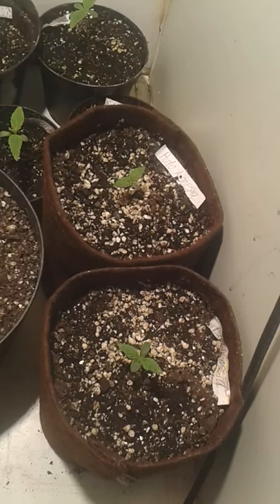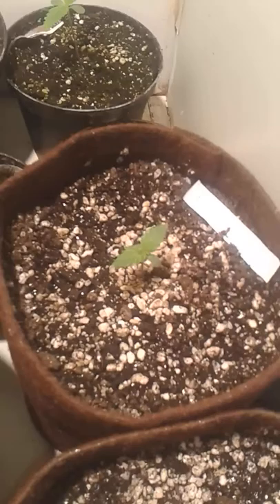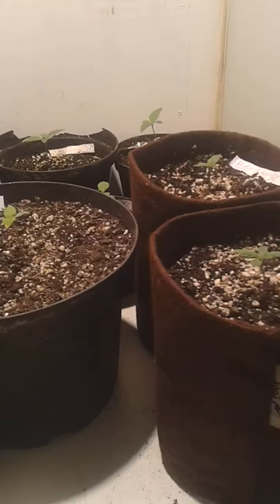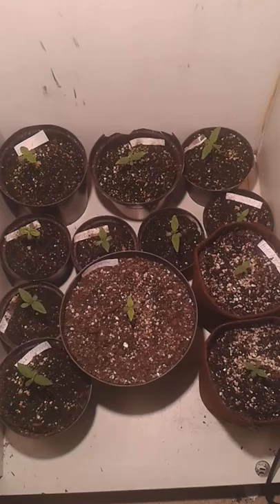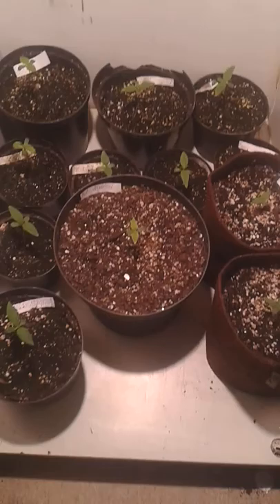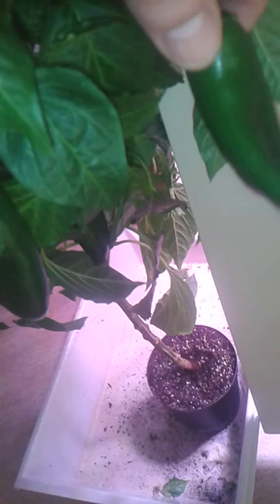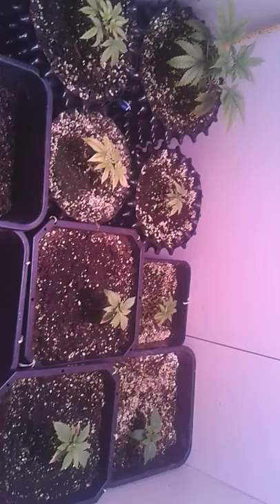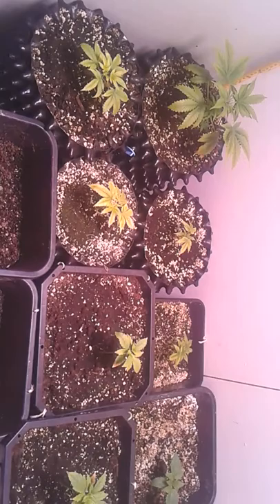Girl scout cookies,Headband OG (OG Kush x sour diesel) auto amnesia auto magnum.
New sprouts of high quality fems from my trusted seedbank since 2001 msnl. (Important notice ALL banks have haters! And if i do things wrong i dont blame the genetics! Just be sure to use a - between marijuana and seeds.nl to get the correct site. I heard marijuanaseeds.nl copied marijuana-seeds.nl and gave them a bad rep a few years ago.  Fact is that msnl has acsess to sell all brands that attitude the vault or the choice seedsman and other carries by msg customerservice Dave and just say wanted breeders strains and original breederpacks from ex dutchpassion and others,but for stealth NO bank can compare.
Ive gottn over 45 orders through a very picky custom for years before i got my licence! Never been taken! Its sent from uk not netherlands and usually within a week in your mail from order was made.
Offcourse ive had some bad packs of seeds over 16 years but always been made more than up for by Dave.
Peace